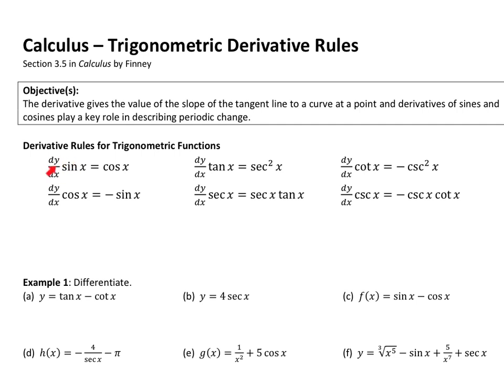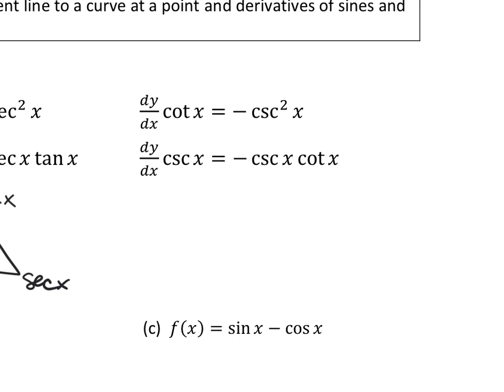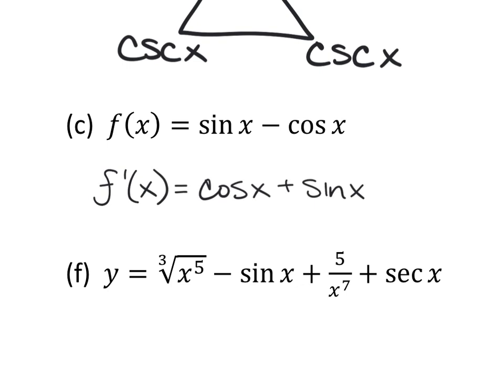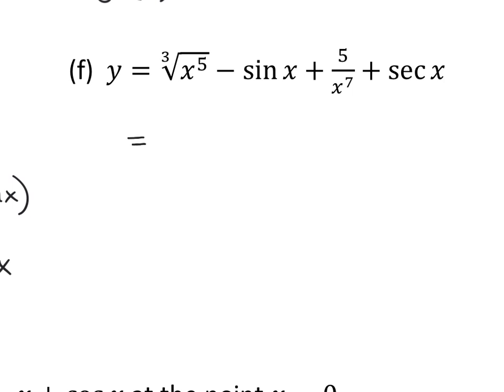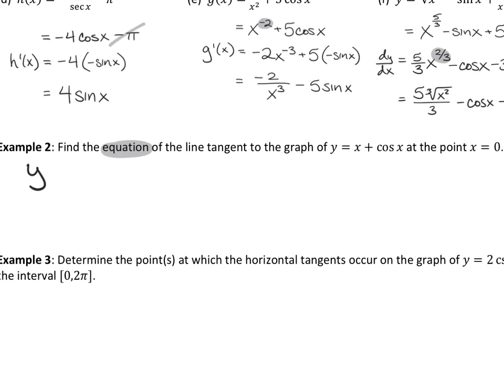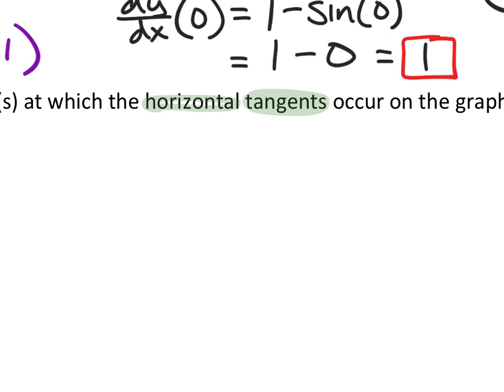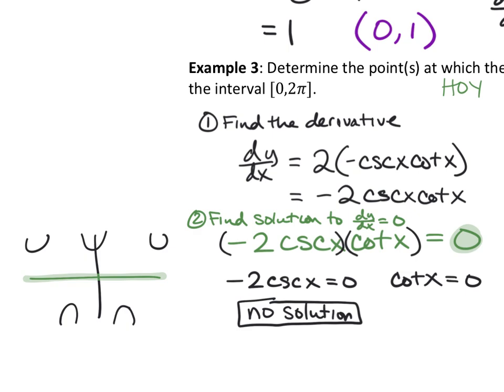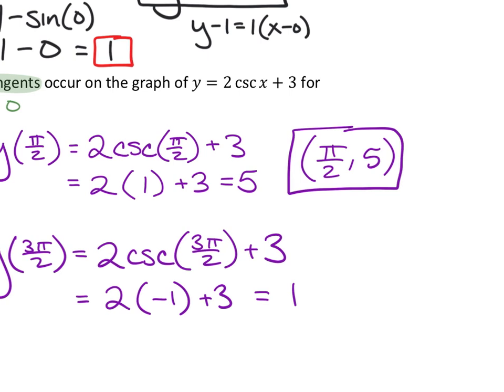Trig Derivative Rules